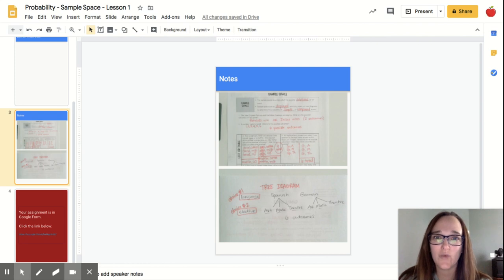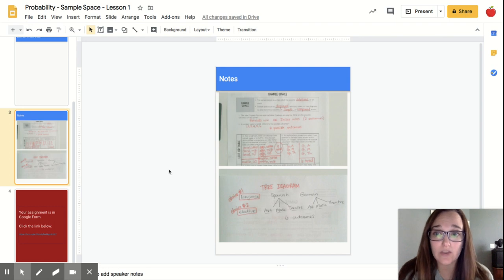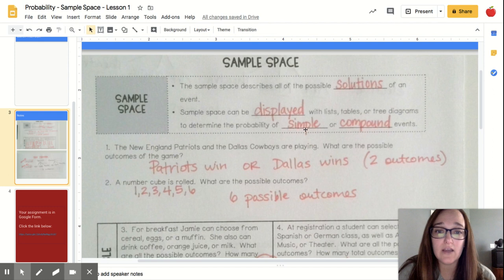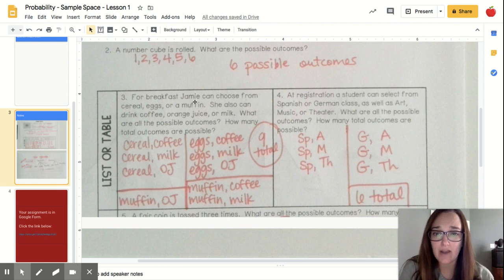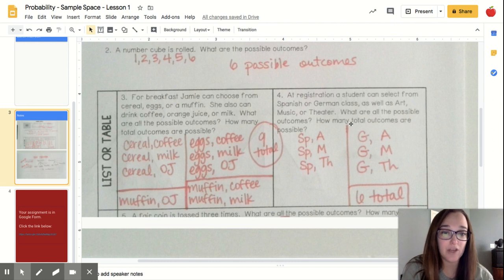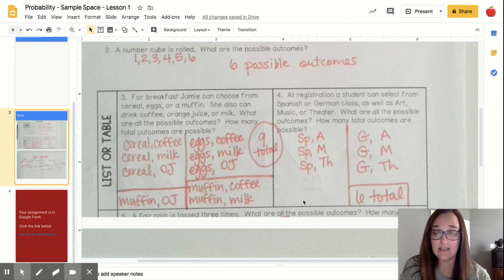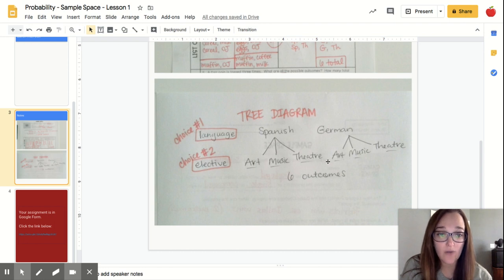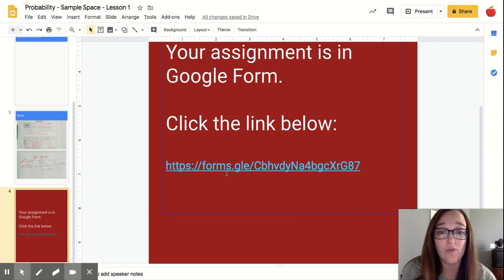Probability - Sample Space - Lesson 1 - Google Slides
Probability Unit - Sample Space